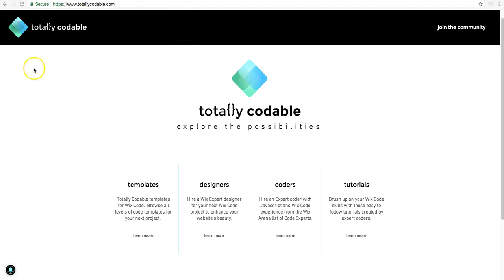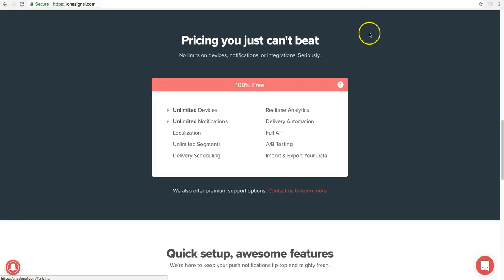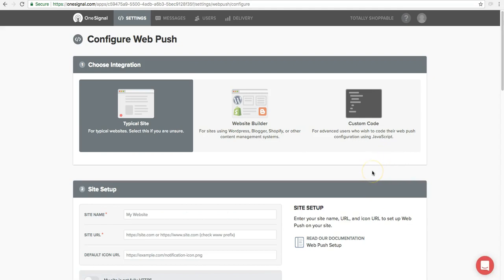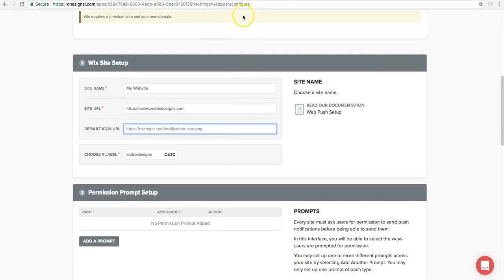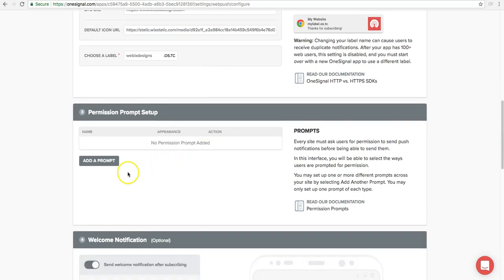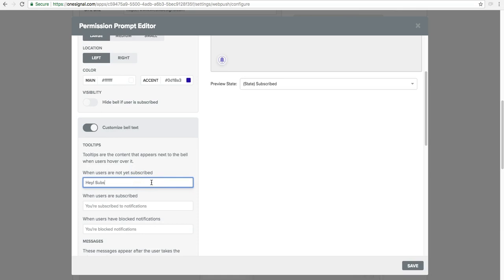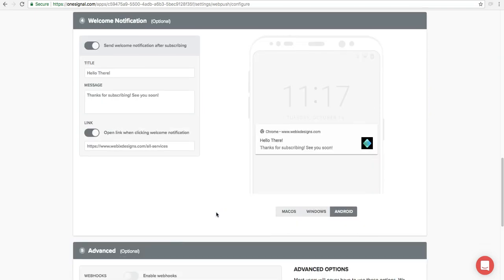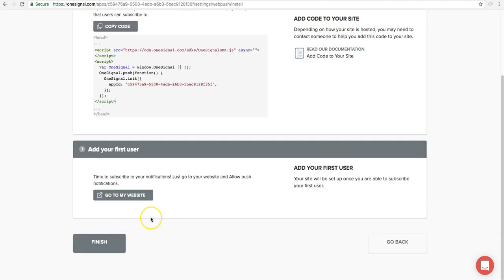Create Push Notifications on Wix - Wix Code - One Signal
Learn how to create push notifications on Wix and have them displayed on mobile or desktop (depending where your users are).

Totally Codable Intro Video by:  Robert Hamilton (link coming soon)